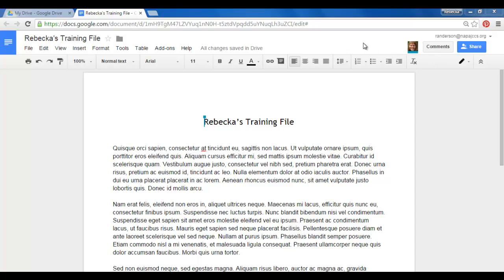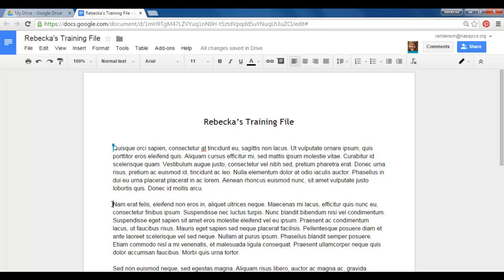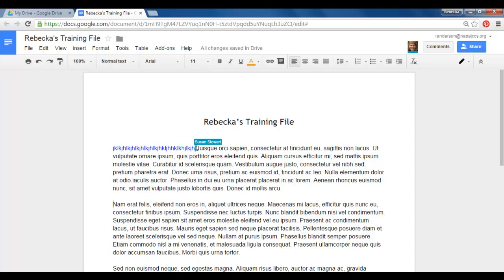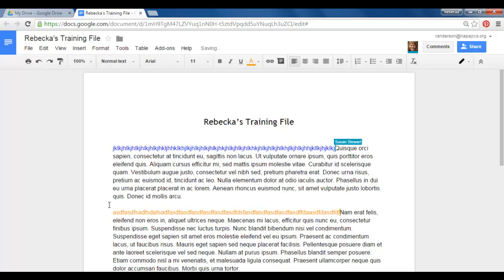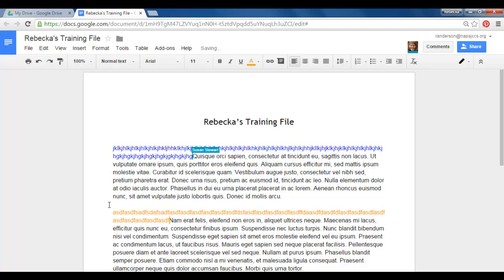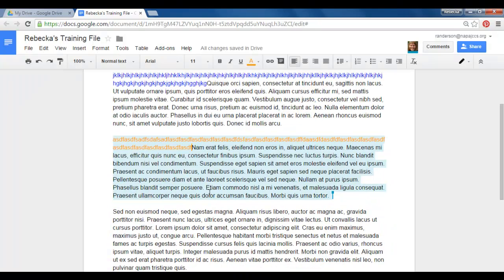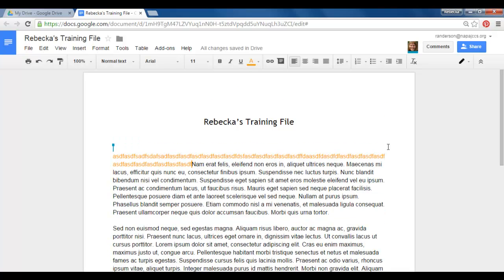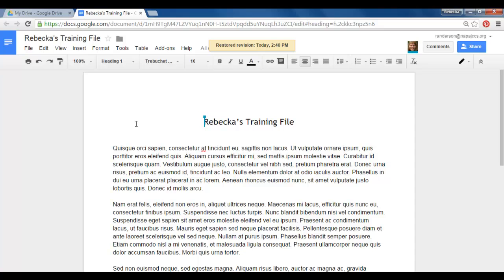Google Documents: Collaborating